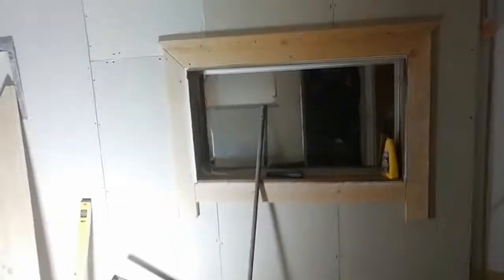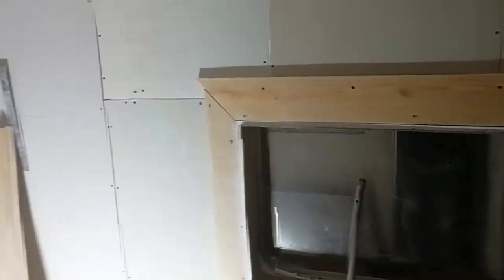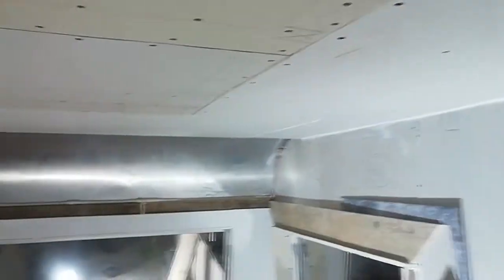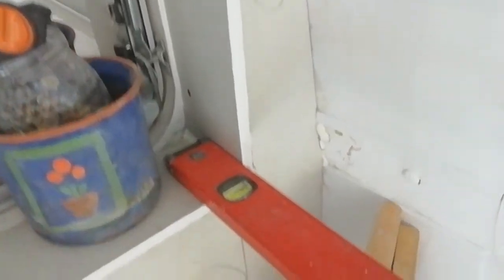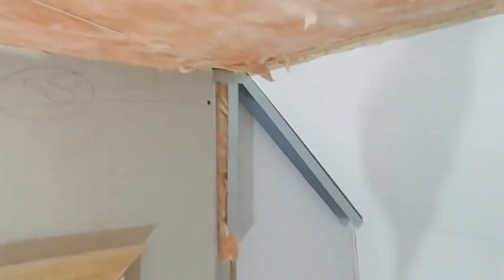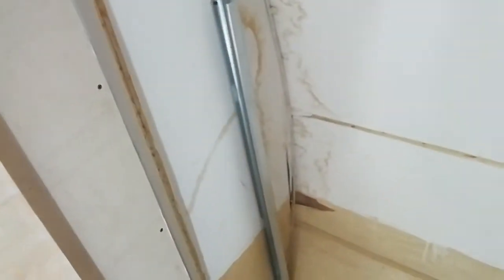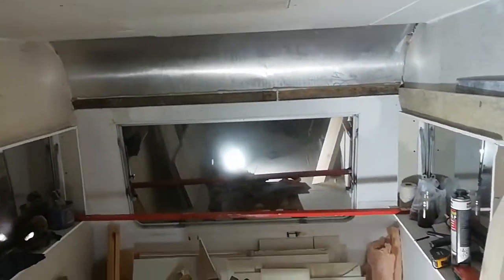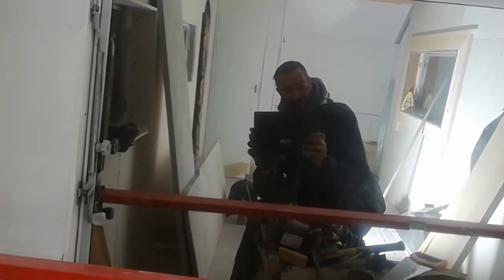Transforming an old caravan..... pt 2